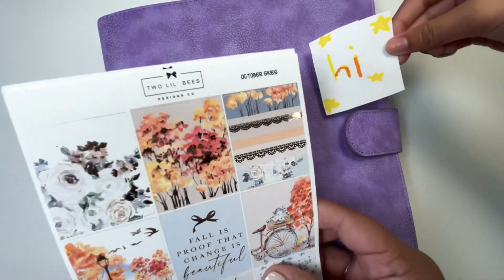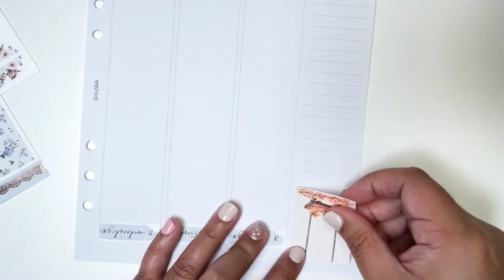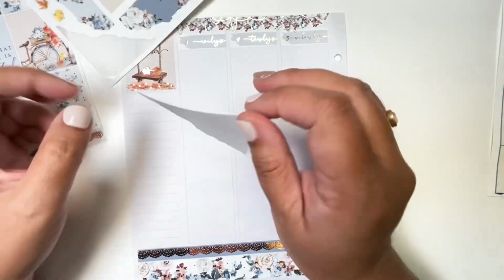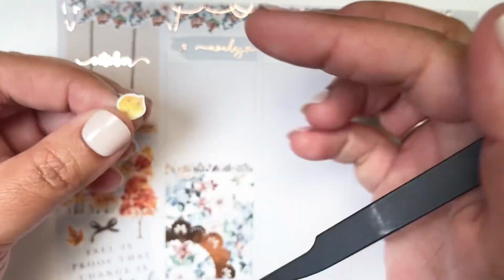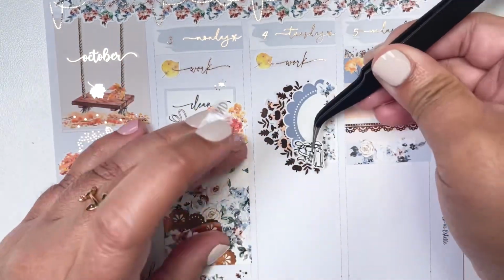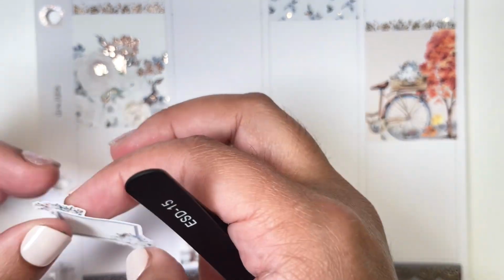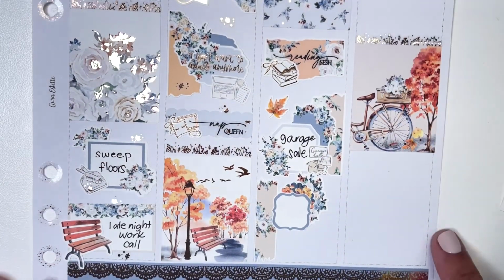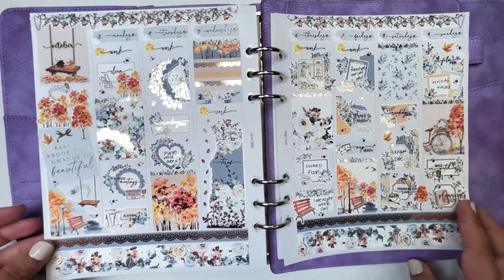Memory Plan With me ft Two Lil Bees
I will be doing Plan with me #93, featuring a kit from Two Lil Bees for Oct 3 - Oct 9, 2022.

Correction on the cluster decor sprinkled on my spread. Those are from Letters to Apollo and not Sadie Stickers.